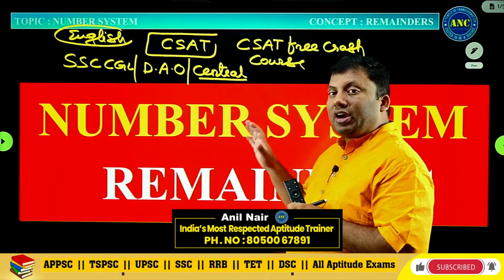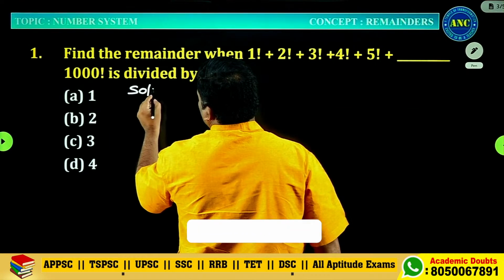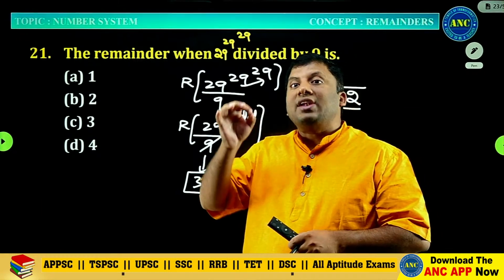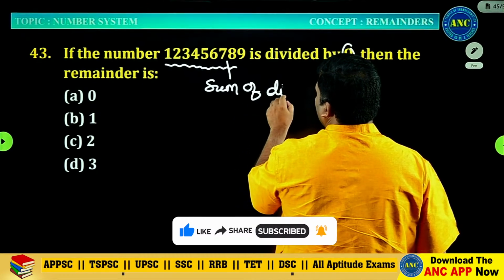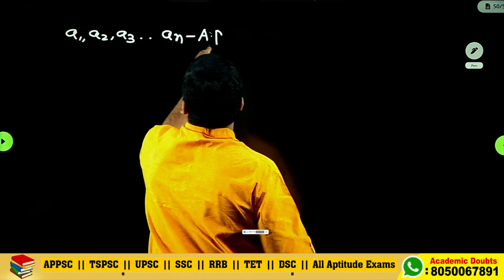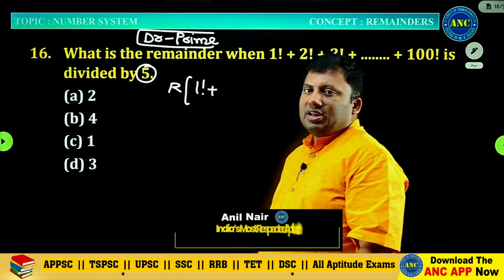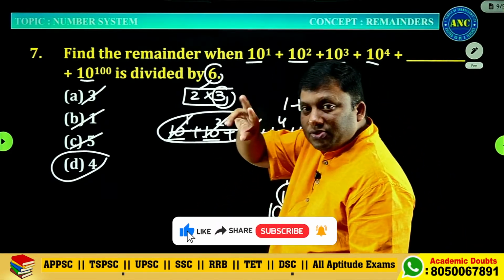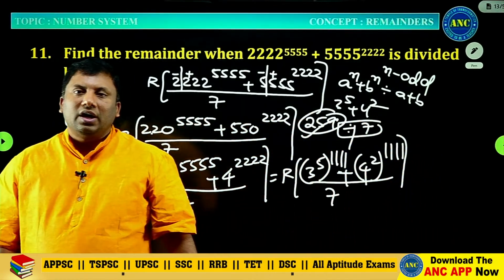Complete CSAT Free Crash Course-1 || Number System || Remainders || Anil Nair || Download ANC App